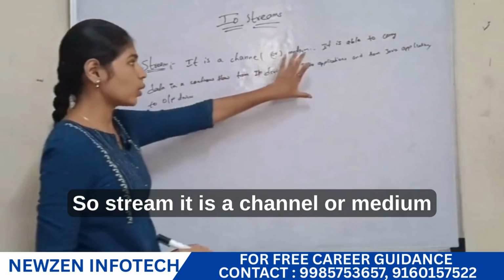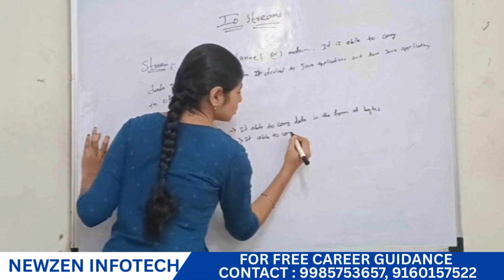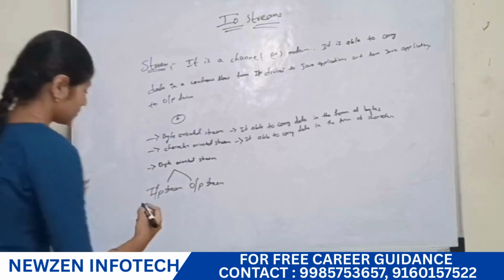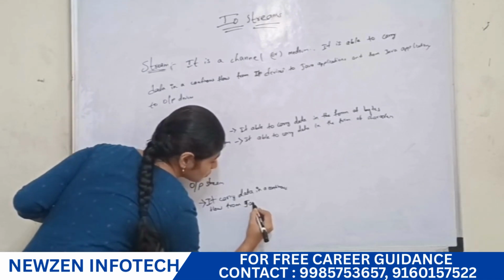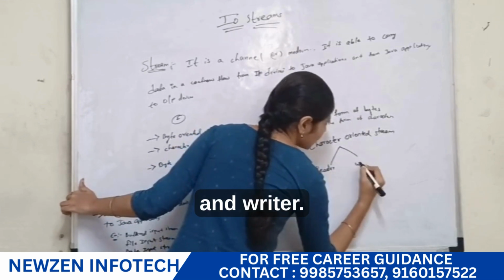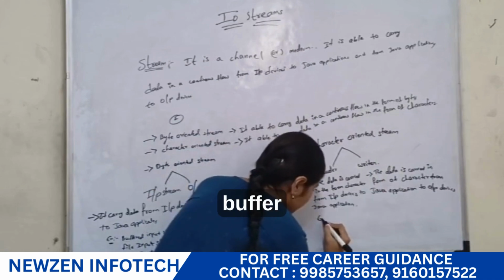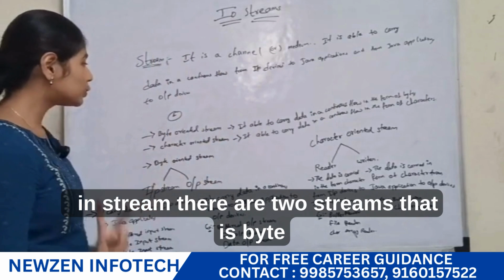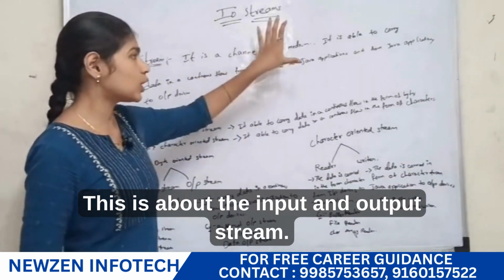Java I/O Streams | Java I/O Streams Explained | Java I/O Streams Tutorial for Beginners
Confused about Java I/O Streams? 🤔
In this video, our student gives a clear and simple explanation of Java I/O Streams with real-time examples, making it beginner-friendly and easy to follow.

🔹 You’ll learn:
✔ What are Java I/O Streams
✔ Types of Java I/O Streams (Input & Output)
✔ How to use Java I/O Streams in real-time coding

At Newzen Infotech, Hyderabad, we make sure that concepts like Java I/O Streams are taught in the most practical and easy-to-understand way. Our goal is to help you not just learn but also apply these skills in real-time projects.

Student-friendly explanation of Java I/O Streams

Easy breakdown of Input & Output Streams

Perfect for beginners in Java programming

Builds your foundation for advanced Java topics

👉 Join Newzen Infotech today for:
✅ Real-time Java training
✅ Internship opportunities
✅ Academic projects